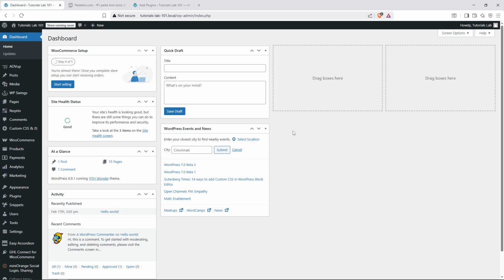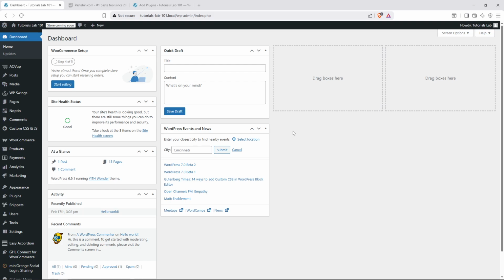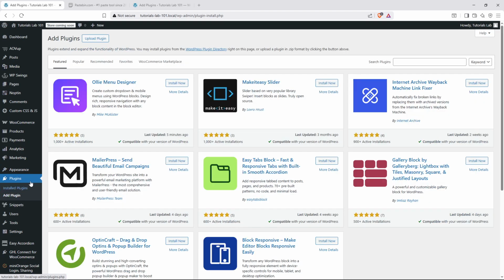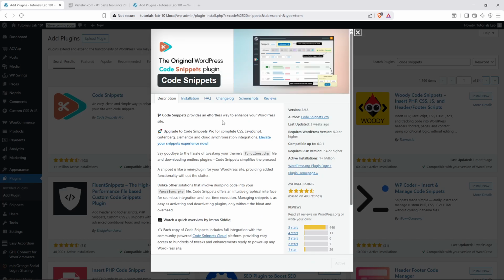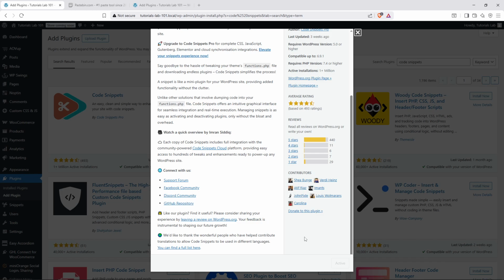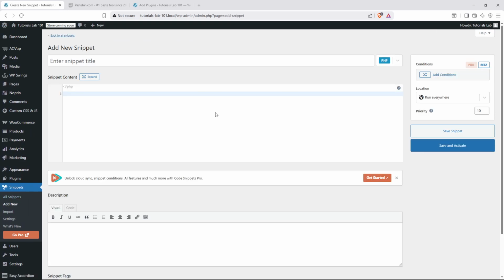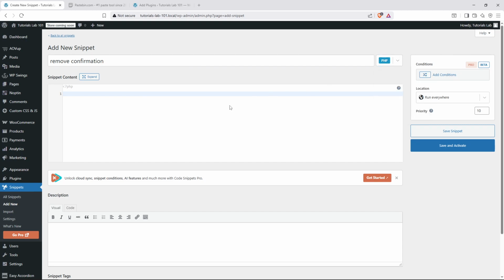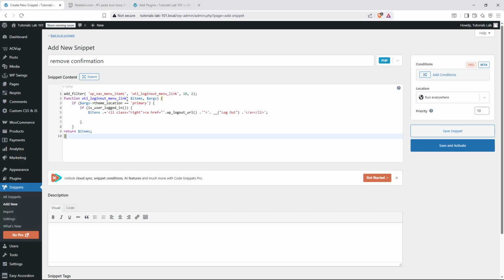How To Remove Logout Confirmation In Woocommerce (Tutorial 2026)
Along the way, you'll learn remove Woocommerce logout confirmation, disable Woocommerce logout popup, turn off Woocommerce logout prompt, get rid of Woocommerce logout message, stop Woocommerce confirm logout, Woocommerce bypass logout confirmation, how to disable logout prompt Woocommerce, Woocommerce remove logout confirmation screen, skip Woocommerce logout confirmation page, wordpress Woocommerce logout tutorial, customize Woocommerce logout behavior, Woocommerce streamline logout process